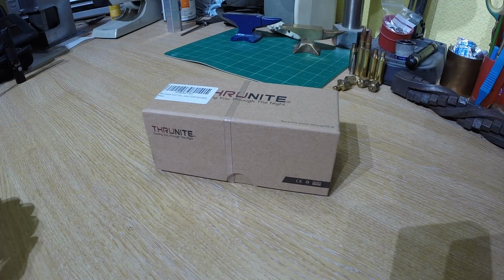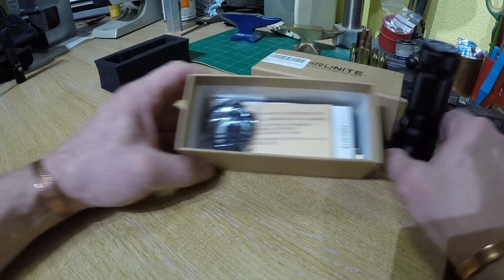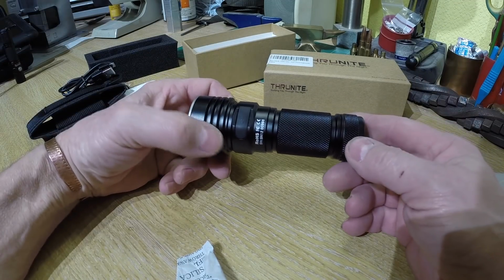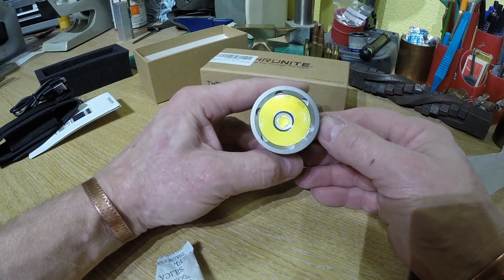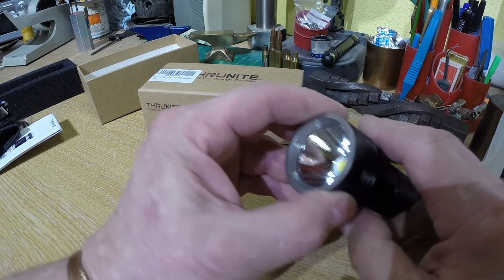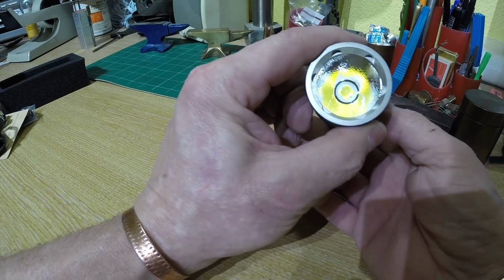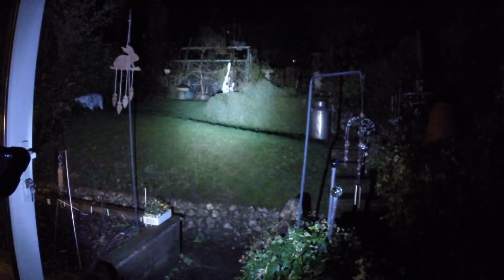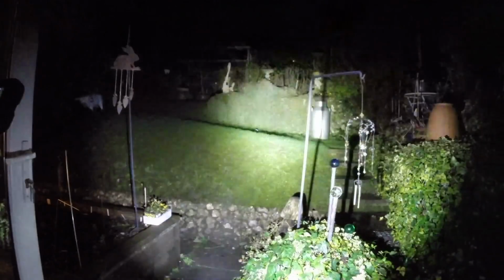ThruNite TC20 Rechargeable 3800 Lumen Flashlight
A quick look at the THRUNITE TC20 rechargeable LED flashlight.

Specifications

LED: CREE XHP 70 2nd gen. with a lifespan of 20+ years of run time.
Compatible with: 1 x 26650 (ThruNite 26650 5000mAh).
Reflector: Orange peel reflector.
Working Voltage: 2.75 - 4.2 V.
Output mode/Runtime:

-Turbo (3800 lumen; 130 minutes)
-High (1800 lumen; 145 minutes)
-Medium (320 lumen; 10.2 hrs)
-Low (38 lumen; 46 hrs)
-Firefly (0.5 lumen; 37 days)
-Strobe (2280 lumen; 180 minutes)
Peak Beam Intensity: 25580 cd. (max).
Max beam distance: 320m (max).
Impact resistant: 1.5 meters.
Waterproof to IPX-8 Standard (2meters).
Dimensions: 119mm in length x 42mm in head diameter x 33.5mm in tailcap diameter.
Accessories: Holster x1, Spare O-rings x2, Lanyard x1, ThruNite 26650 battery x1, USB Charging Cord x1, Spare USB plug x1, Spare Side Switch cap x1
Operation

Turn ON/OFF
Single click the switch to turn the light on and off.
To Change Modes:
When the light is on, long press the side switch to cycle through low, medium and high.
Shortcut to firefly: When the light is off, long press the side switch to get firefly mode.
Double click to turn to turbo from any mode. Another double click to get strobe.
Memory Function:
The light will turn on in the last mode accessed, except firefly, turbo and strobe.
Rechargeable Function:
2A charging by USB port. During charging, the indicator is RED. After being fully charged, the indicator will be BLUE.
When indicator flashes purple, it means abnormal charging. Only firefly, low and medium modes are available while charging.